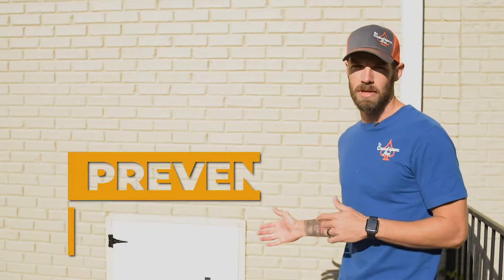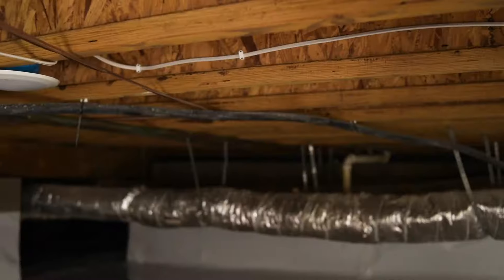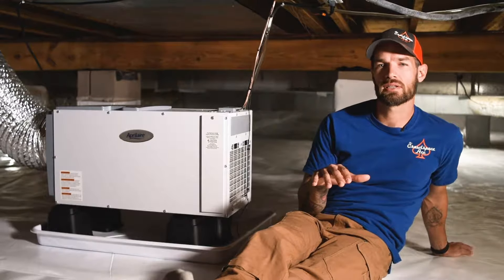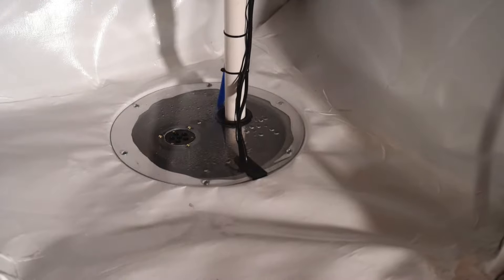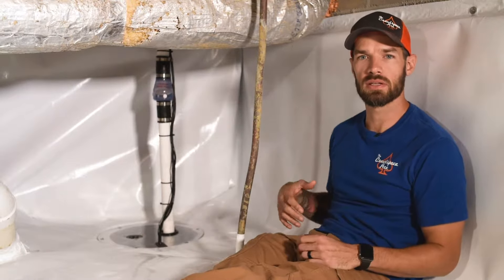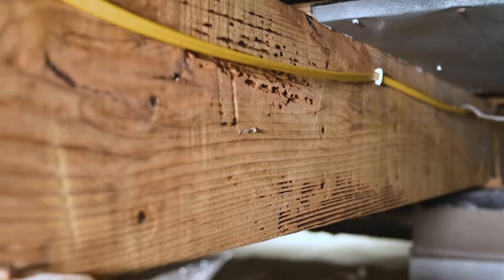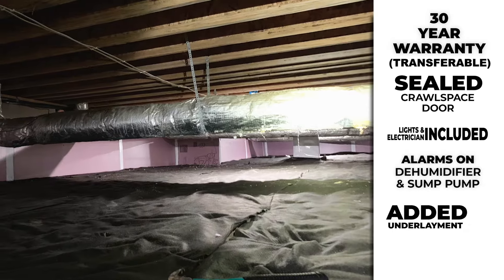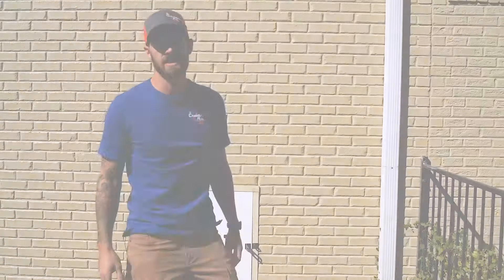The Crawlspace Ace | Premium Encapsulations Final